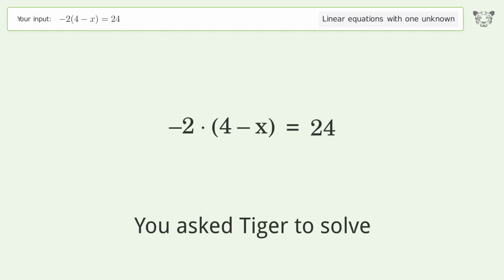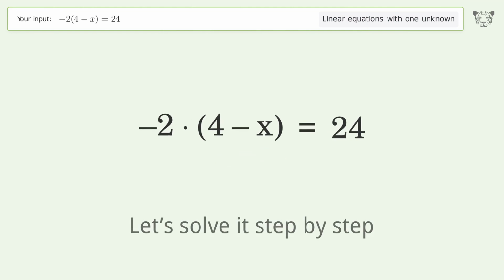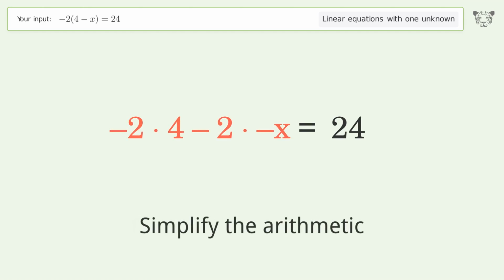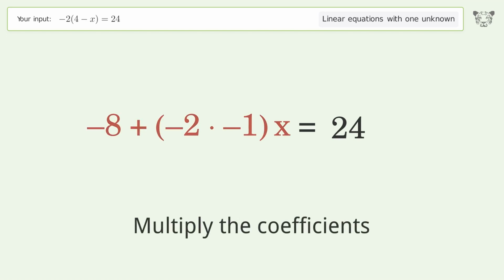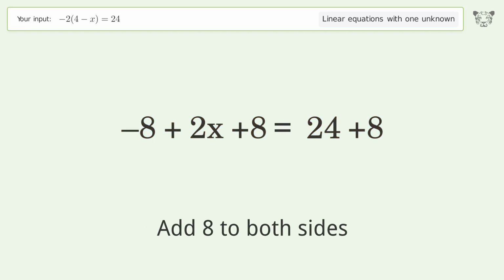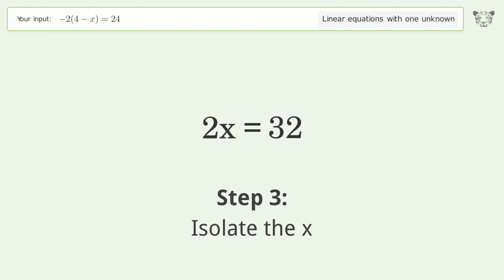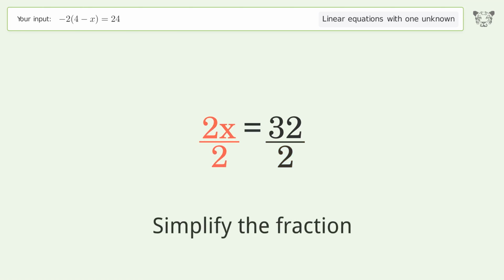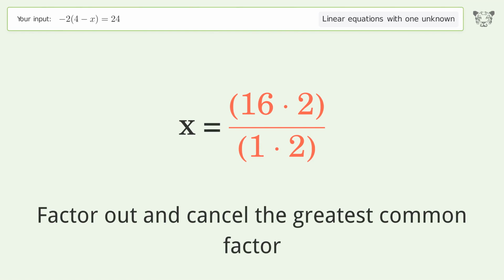Linear equation with one unknown: Solve -2(4-x)=24 step-by-step solution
for a step-by-step and more tips and tricks for dealing with linear equations with one unknown.